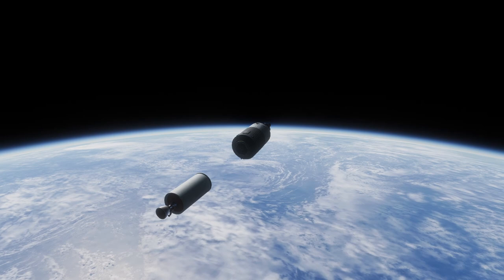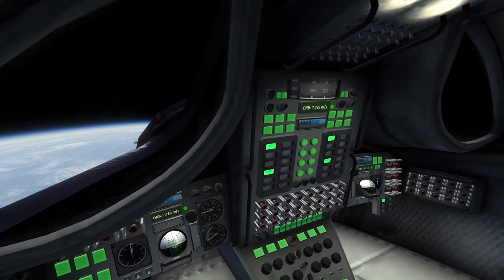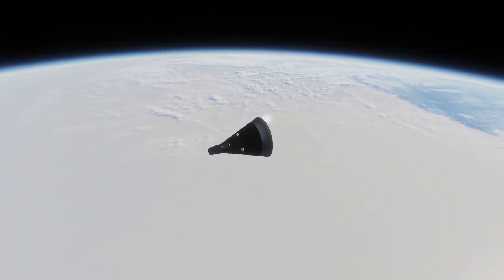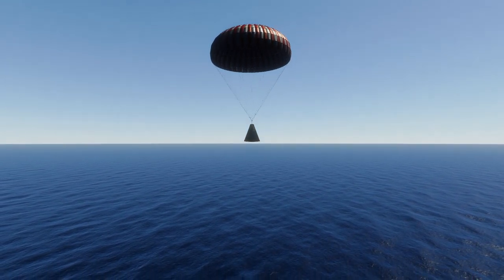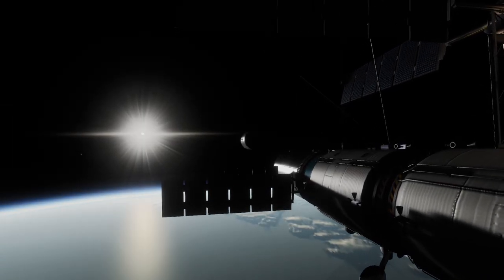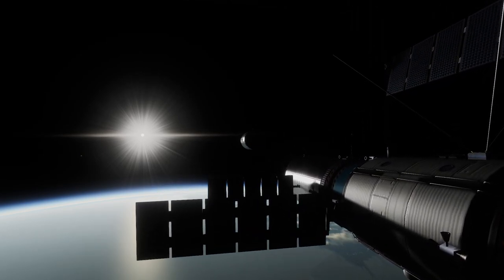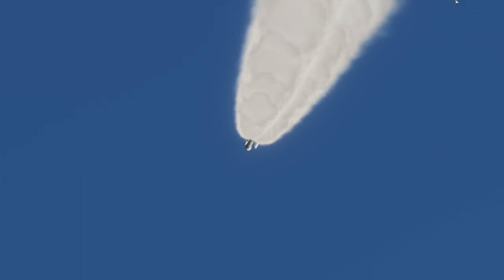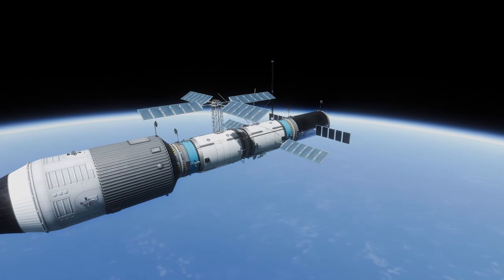The Secret Station - A Year In Orbit (#6) (If History Had Gone Differently)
Endurance 3 visits the station, a few Hebe's come up, and a routine of long duration missions creates a sense of complacency in the program.

If you enjoy this content, please consider supporting the channel a